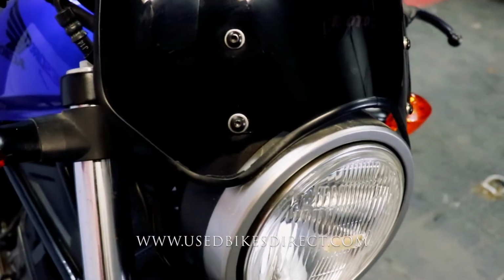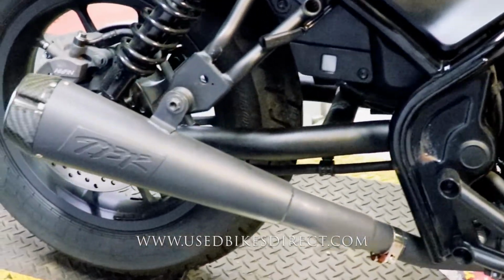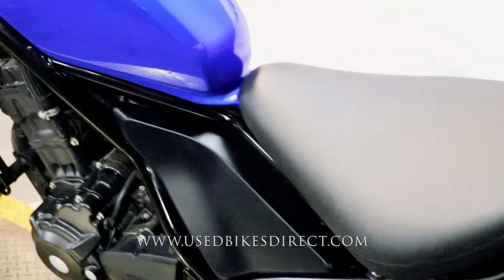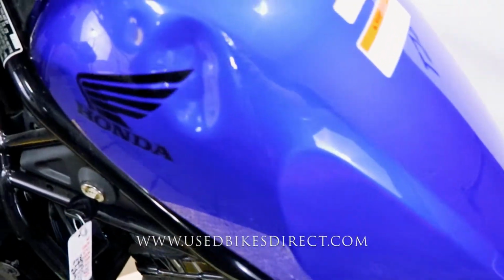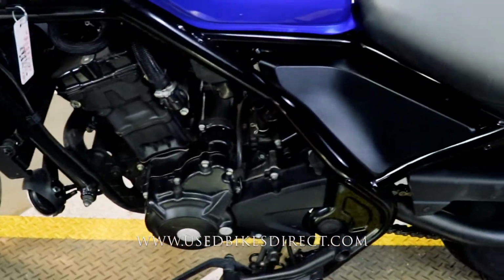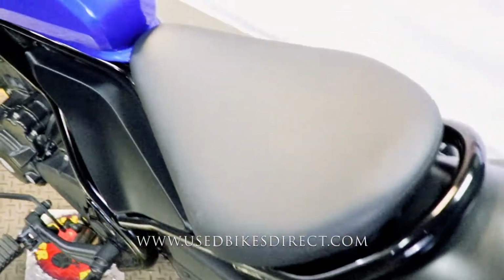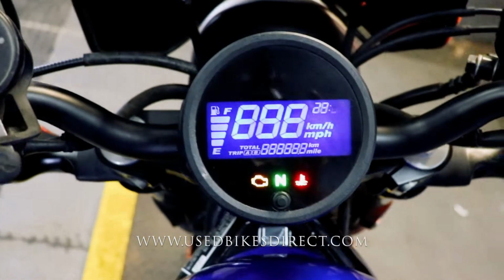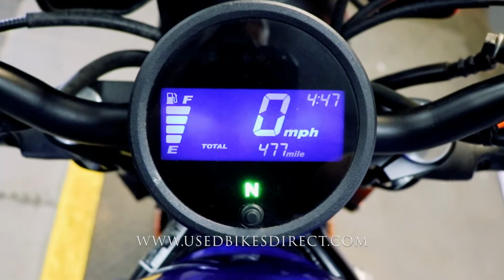2018 Honda Rebel 300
2018 Honda Rebel 300.  Stock # 101227
477 Miles
Est. Payment $71 / Mo

Social:  @usedbikesdirect